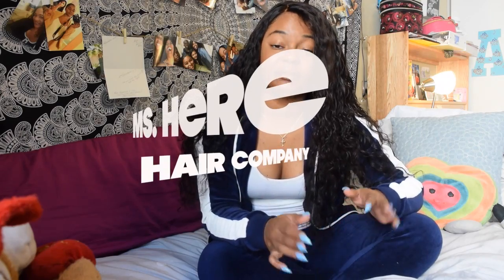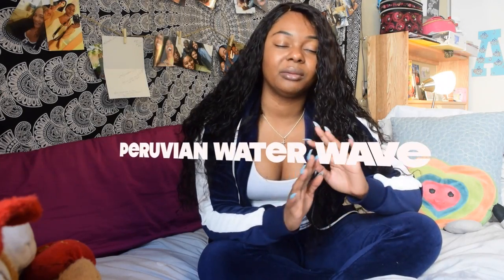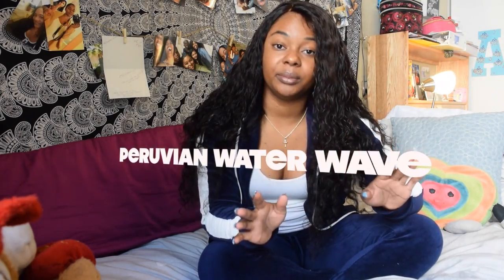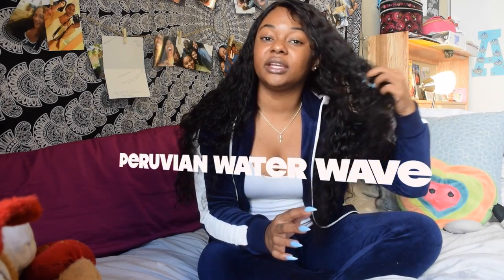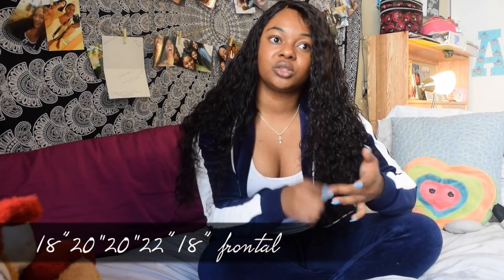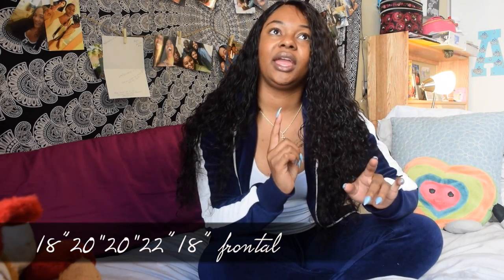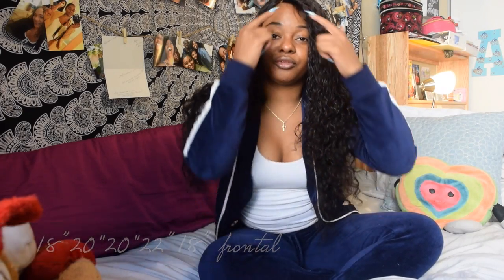Ms. Here Hair | Peruvian Water Wave (Aliexpress)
●▬▬▬▬▬▬▬▬▬ஜ۩●۩ஜ▬▬▬▬▬▬▬▬▬●

Hair Details:
Peruvian Water Wave
18"20”20”22" and 18” frontal

●▬▬▬▬▬▬▬▬▬ஜ۩●۩ஜ▬▬▬▬▬▬▬▬▬●

Hair Link:
with frontal:

●▬▬▬▬▬▬▬▬▬ஜ۩●۩ஜ▬▬▬▬▬▬▬▬▬●

 ●▬▬▬▬▬▬▬▬▬ஜ۩●۩ஜ▬▬▬▬▬▬▬▬▬●
Where to get wig unit made: DM @tyana_alexis on Instagram

●▬▬▬▬▬▬▬▬▬ஜ۩●۩ஜ▬▬▬▬▬▬▬▬▬●

●▬▬▬▬▬▬▬▬▬ஜ۩●۩ஜ▬▬▬▬▬▬▬▬▬●